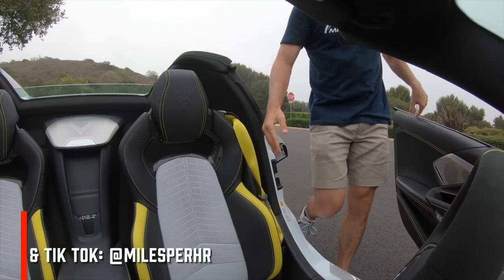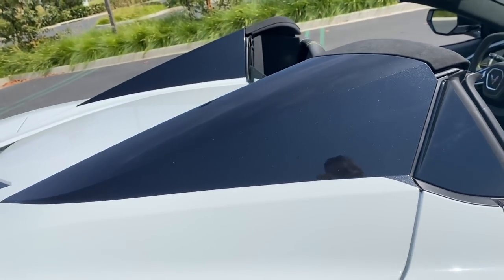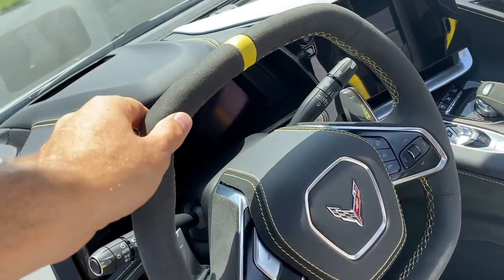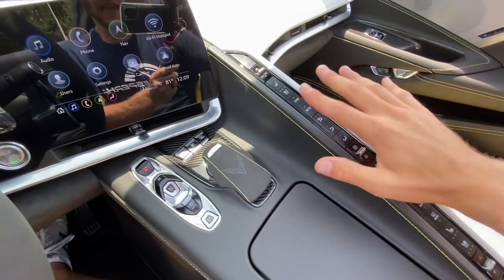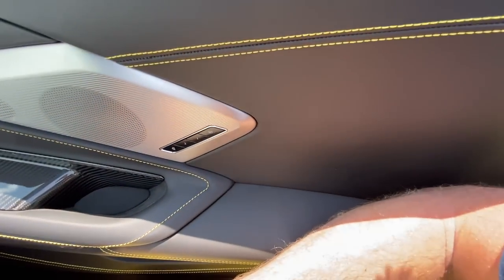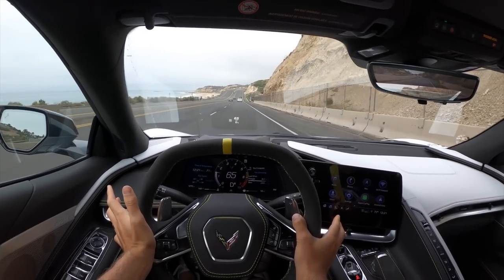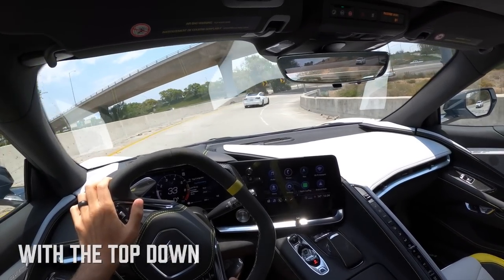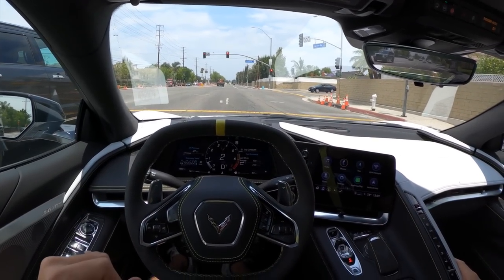The 2021 Chevrolet C8 Corvette Convertible ($70K) is a Bigger Deal than the Coupe (In-Depth Review)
Powertrain ⚙️: V8 6.2-liter
Output 💪: 495 hp/470 lb-ft of torque
Transmission 🕹: 8-speed dual-clutch automatic
0-60 MPH 🚦: 2.9 seconds
Top Speed 💥: 180 mph
MPGe (as tested) ⛽️: 15 city/27 hwy/19 combined
Curb weight ⚖️: 3,637 lbs

Last year, Chevy put the performance car world on notice with the introduction of its first mid-engine Corvette. At a starting price of $60,000, the C8 Stingray Coupe could accelerate, handle, and draw attention like supercars costing at least three times its price. Eager to keep the momentum going, Chevrolet brings to market its first hard top convertible Corvette. Promising the same astonishing performance as the Coupe, with the convenience and style of a folding hard top roof, the C8 Stingray Convertible may be even more appealing than the fixed roof. Best of all, the C8 Convertible starts under $69,000.

Miles may not have inherited the car guy gene from his father (heck, his mom is the one with a Porsche 911 obsession), but his dad did have a soft spot for the Chevy Corvette. Miles came to know and appreciate the strengths and weaknesses of the Corvette through his father's C5 and C6 convertibles. Through this lens, he considers how far the C8 has come in terms of performance and - more importantly - comfort. Does its bargain price tag come with cut corners? Are you better off saving your pennies to buy a Jaguar F-Type P450 Convertible, Porsche 911 Carrera Cabriolet, or Audi R8 Spyder? Find out in this in-depth review of the 2021 Chevrolet Corvette Convertible 3LT.

Options Equipped:
- Z51 Performance Pack ($5,995): Rear axle performance ratio, high performance tires, Z51 rear spoiler, Electronic limited slip rear differential, Z51 performance suspension, Z51 performance brakes, Performance exhaust, Heavy duty cooling system.
- Front end lift ($1,995)
- Magnetic Ride Control ($1,995)
- Carbon fiber interior trim ($1,500)
- Trident Spoke Grey painted Aluminum wheels 19-inch front/20-inch rear ($1,495)
- Carbon Flash painted Nacelles and body color roof ($1,295)
- Yellow painted brake calipers ($595)
- Microfiber suede wrapped steering wheel ($595)
- Carbon Flash/Yellow Stinger Stripe ($500)
- Carbon Flash Metallic Door Mirrors ($100)

Skip Ahead:
Intro: 00:00
Exterior Review: 01:18
Interior Review: 07:47
Exhaust: 22:04
Driving Impressions: 22:11